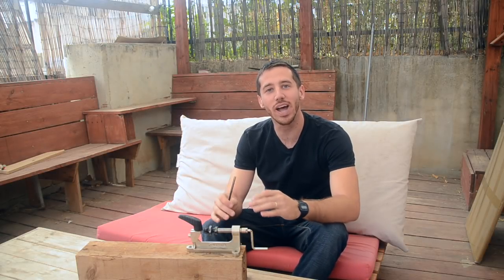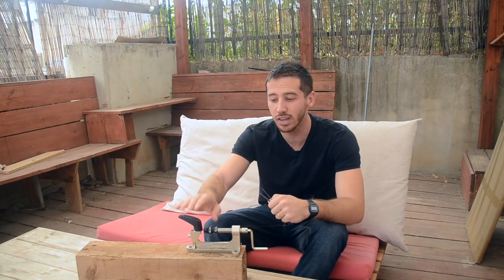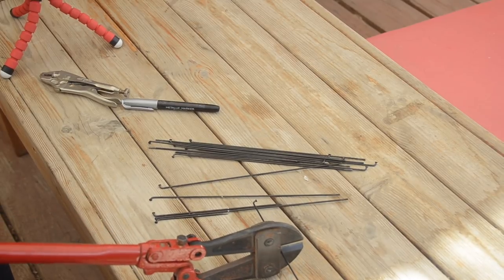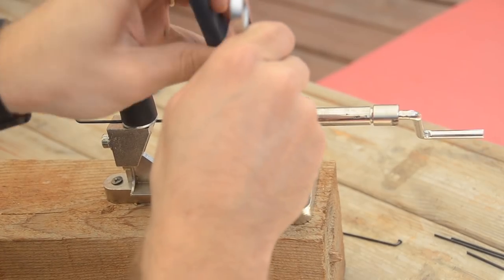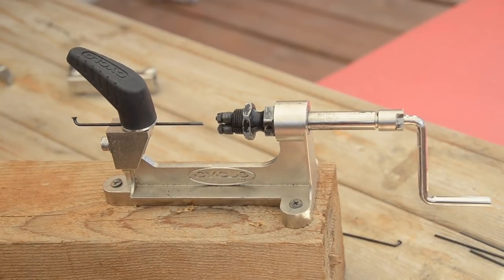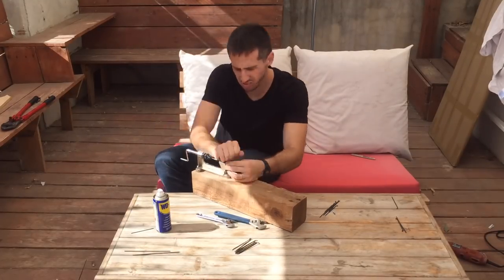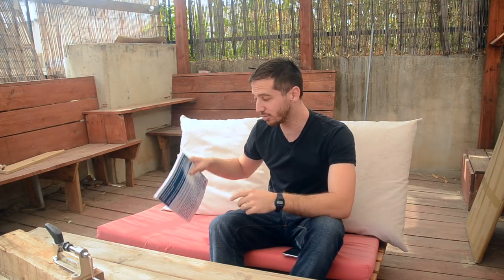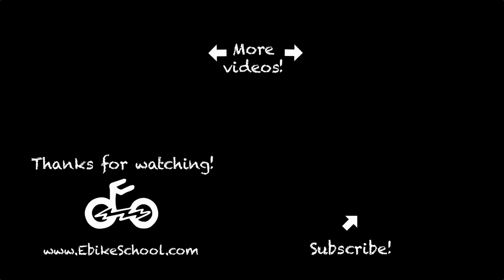How to Make Your Own Bicycle Spokes (Cyclo or Hozan Tool!)